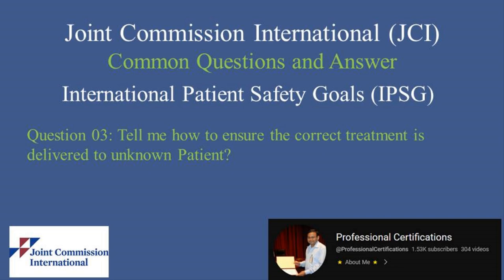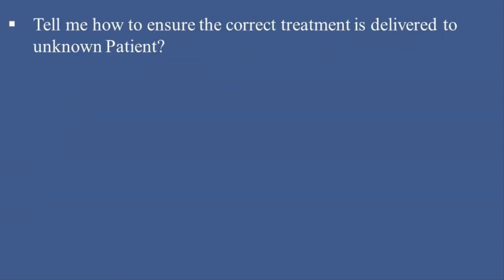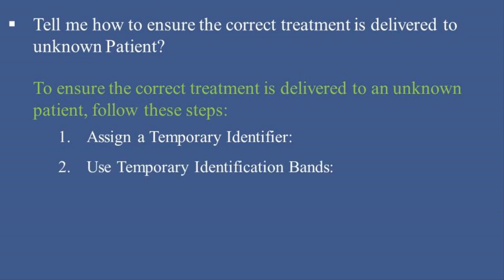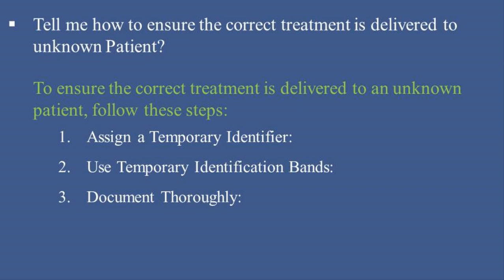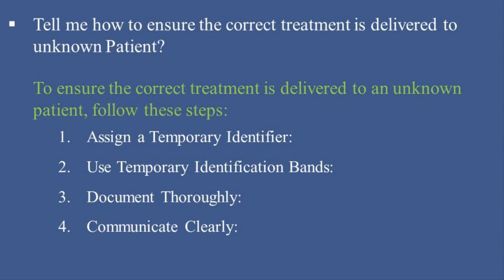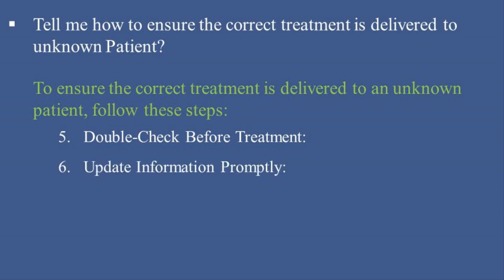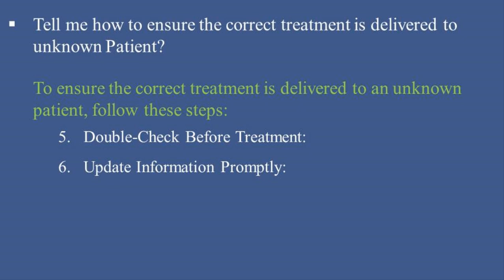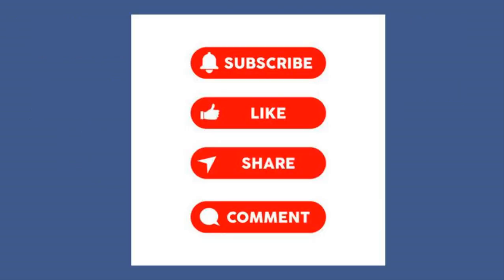JCI QA 03-International Patient Safety Goals (IPSG)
00:00   Tell me how to ensure the correct treatment is delivered to unknown Patient?

To ensure the correct treatment is delivered to an unknown patient, follow these steps:

00:28   1. Assign a Temporary Identifier: Upon admission, assign the patient a temporary unique identifier, such as a unique number or code, which will be used on all medical records, wristbands, and treatment orders.

00:42. Use Temporary Identification Bands: Place a temporary identification band with the unique identifier on the patient’s wrist or ankle. Ensure the band is secure and visible.

00:54   3. Document Thoroughly: Clearly document all treatments, medications, and procedures under the temporary identifier in the patient’s medical records.

01:04   4. Communicate Clearly: Ensure all healthcare providers are aware of the temporary identifier and use it consistently in all communications and documentation related to the patient.

01:16   5. Double-Check Before Treatment: Always cross-check the temporary identifier on the patient's wristband with the medical records and treatment orders before administering any treatment.

01:27   6. Update Information Promptly: Once the patient’s identity is confirmed, update the medical records and identification band with the correct details, ensuring a smooth transition from the temporary identifier to the patient’s actual information.

01:41   By following these procedures, healthcare providers can ensure that unknown patients receive the correct treatment accurately and safely.

Joint Commission International (JCI)

International Patient Safety Goals (IPSG)
IPSG.1 The ambulatory care organization develops and implements a process to improve
IPSG.2 The ambulatory care organization develops and implements a process to improve
IPSG.2.1 The ambulatory care organization develops and implements a process for reporting
IPSG.2.2 The ambulatory care organization develops and implements a process for handover
IPSG.3 The ambulatory care organization develops and implements a process to improve
IPSG.3.1 The ambulatory care organization develops and implements a process to manage
IPSG.4 The ambulatory care organization develops and implements a process for the preoperative
IPSG.4.1 The ambulatory care organization develops and implements a process for the
time-out that is performed immediately prior to the start of the surgical/invasive
IPSG.5 The ambulatory care organization adopts and implements evidence-based
IPSG.6.1 The ambulatory care organization develops and implements a process to reduce the
risk of patient harm resulting from falls for the organization’s